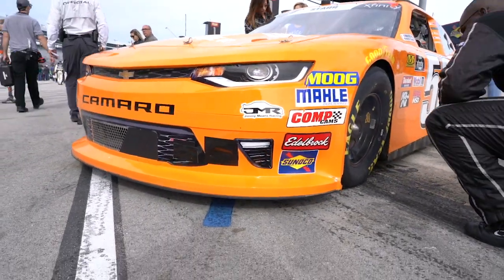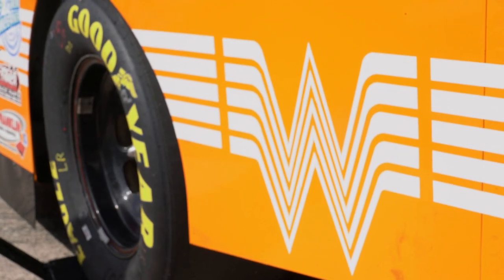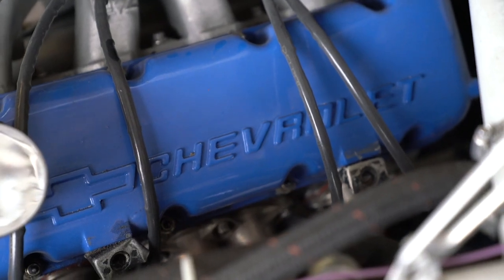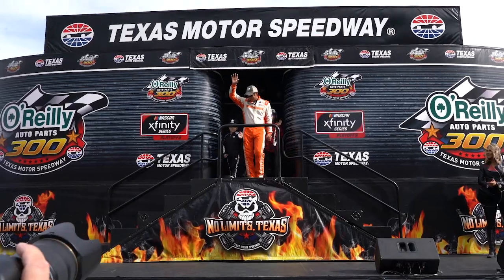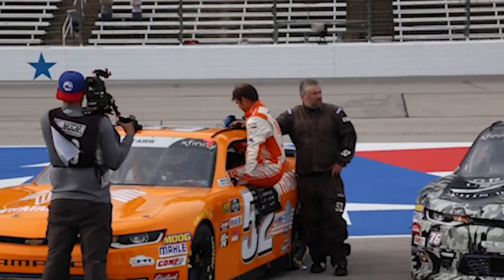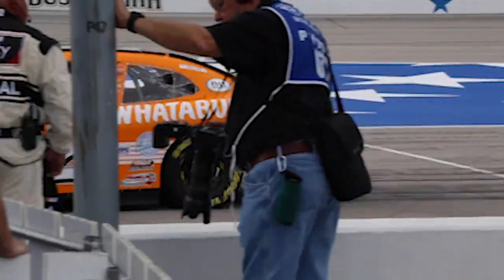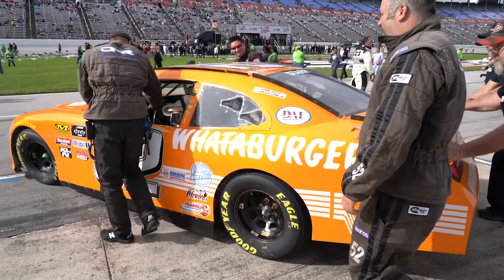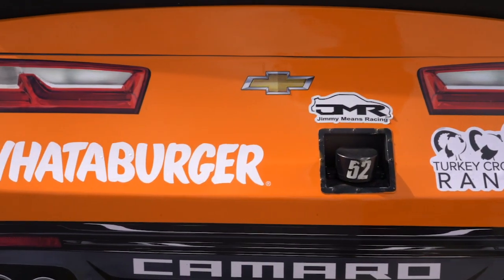Whataburger at 750 Horsepower | Whataburger Extras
Whataburger has a racecar?  The coolest car you never knew existed.  The number 52 Whataburger racecar in the Xfinity NASCAR series is driven by David Starr.

There's pride in every Whataburger.